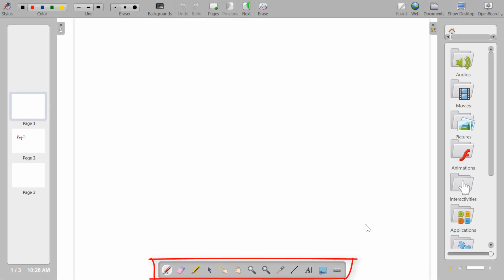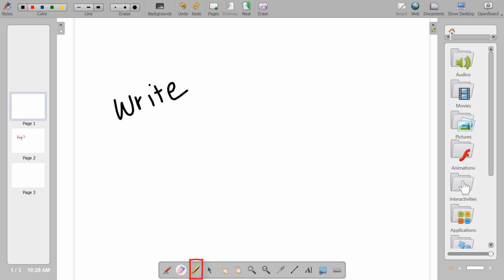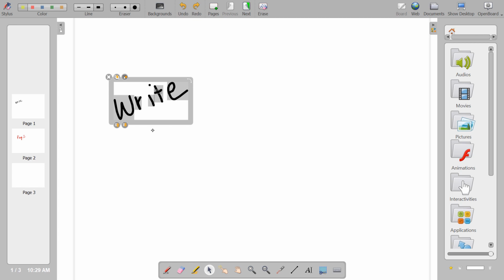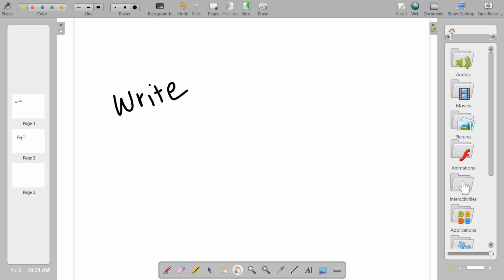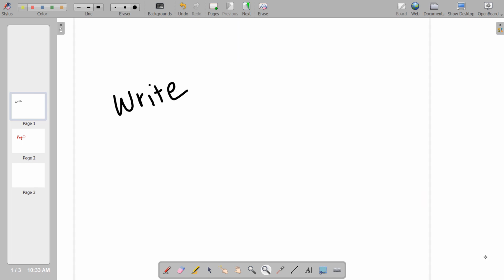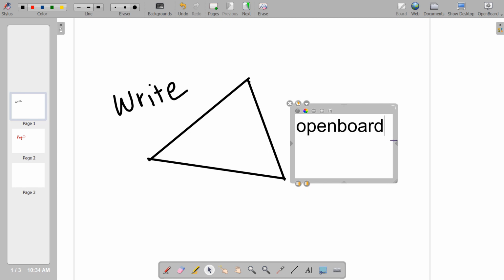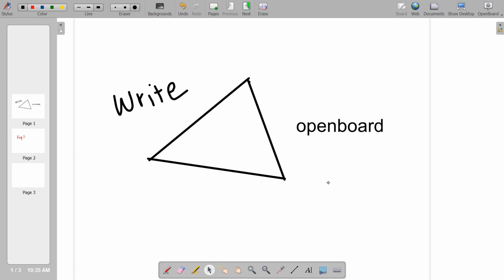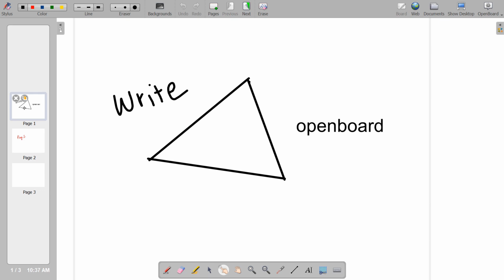OpenBoard's Stylus Toolbar (Tool Palette)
This video covers the tools located in the stylus toolbar floating at the bottom of the OpenBoard interface.